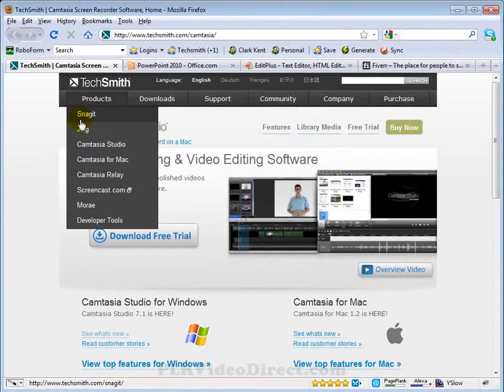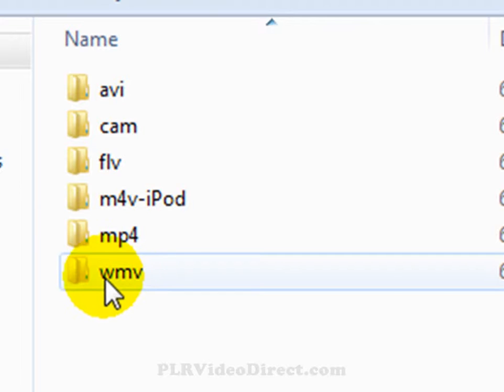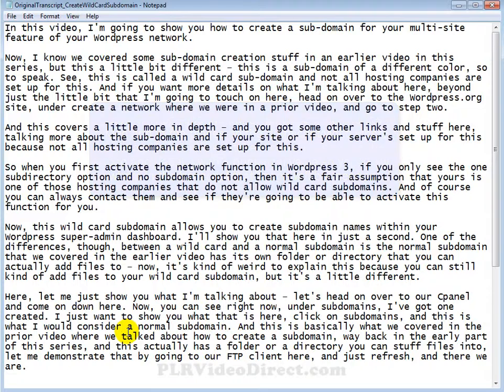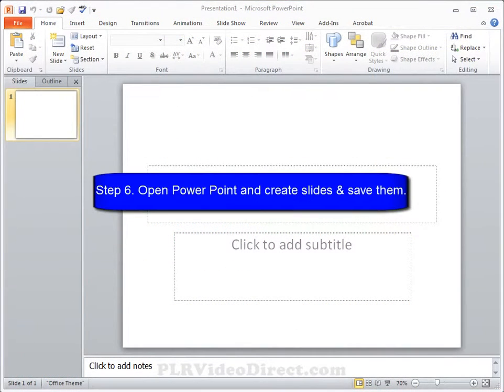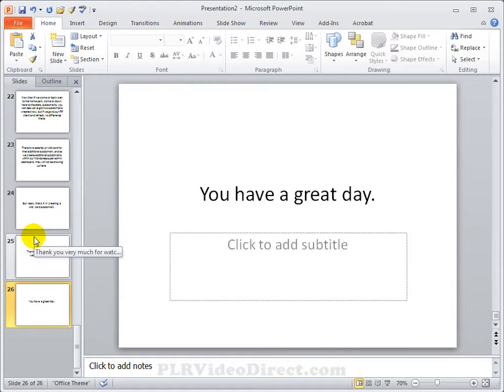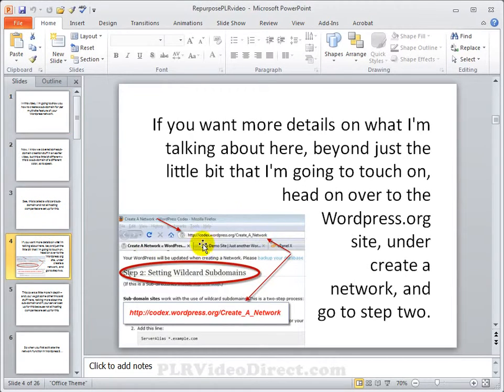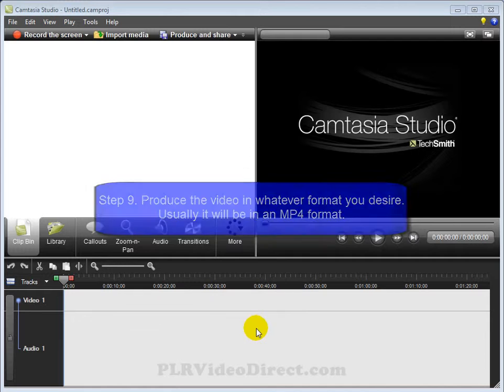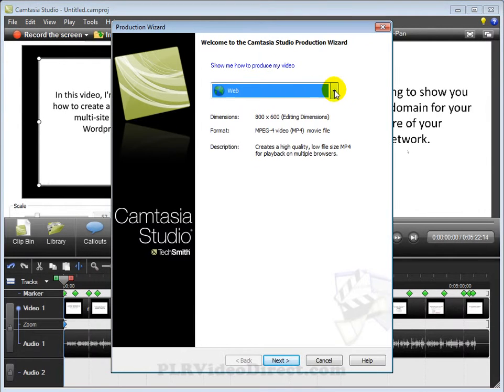How To Edit PLR Video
Basically there are 2 ways to profit from private label rights or PLR videos.
Purchase & Resell PLR Videos.

One way, and this is the way most people use, is to purchase the PLR videos and simply resell them.
1. Download your purchase
2. Upload them to your server
3. Edit or create a sales & thank you page for your clients to purchase and download from
4. Add the payment button to your sales page
5. Add the PLR Video zip file links from your server to the thank-you/download page
6. Upload your sales & download page to your server and begin your marketing campaign to drive traffic to your sales page.

This is the 'In-A-Nutshell' version but it is a quick and simple way to profit from your purchase of PLR videos.

The one major drawback to this method of profiting from plr videos, is that most people use this method and the only real way to compete with everyone